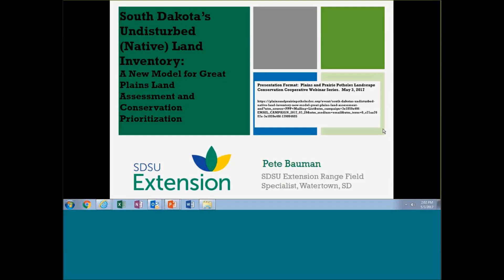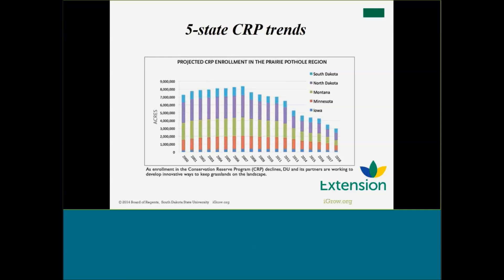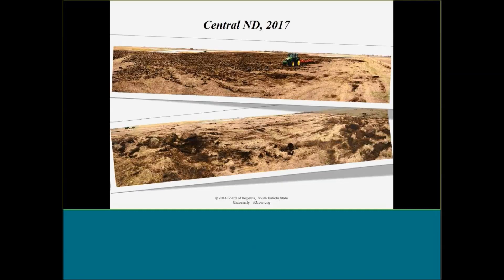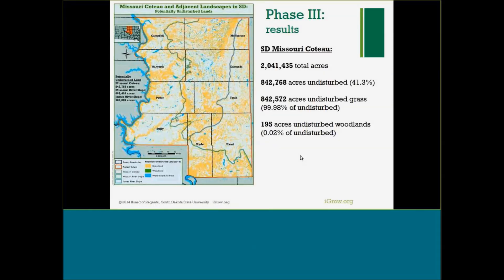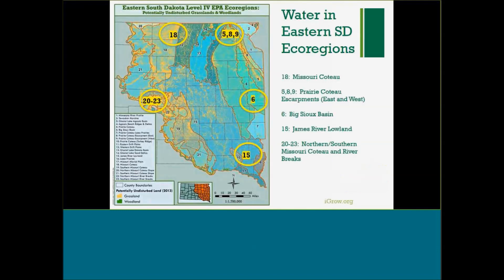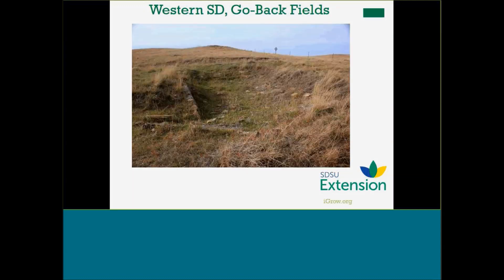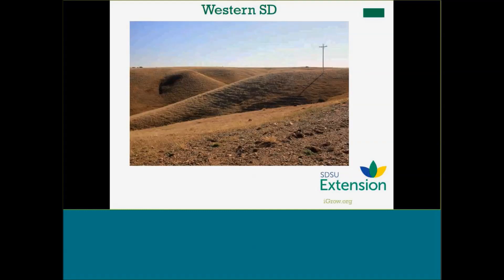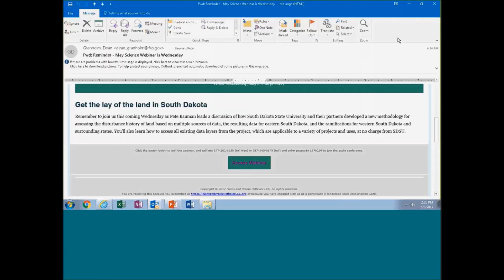South Dakota's Undisturbed (Native) Land Inventory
Presenter: Pete Bauman, Range Field Specialist, South Dakota State University Extension

South Dakota State University and partner organizations have developed a new methodology for assessing the disturbance history of land based on a combination of NAIP Imagery, FSA Common Land Unit data, and partner land use/protection data resulting in what is believed to be the most comprehensive and likely accurate depiction of the status of native (unbroken/untilled) grasslands and woodlands ever compiled for South Dakota. Pete will discuss project background, methods, and results for eastern South Dakota. Discussion will also focus on ramifications for western South Dakota and surrounding states, as well as applicability of the data to a variety of other projects and uses. Presentation will conclude with instructions on how to access/download all existing data/GIS layers/Geodatabase/maps/charts for free from SDSU sources.